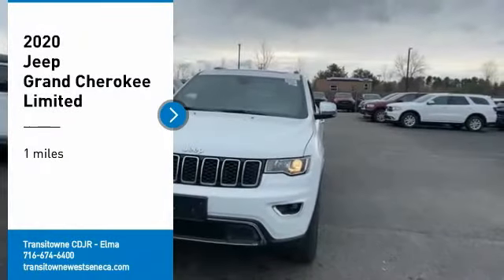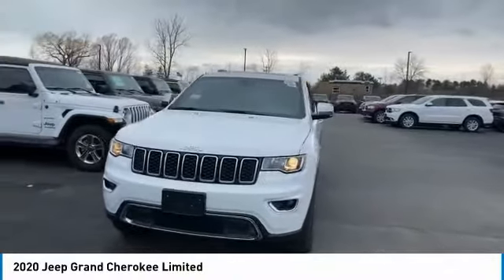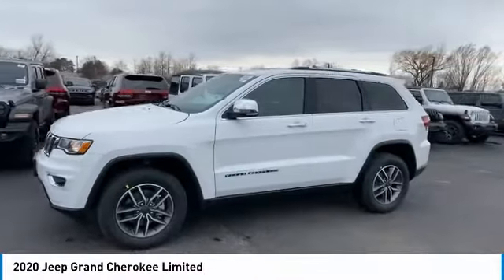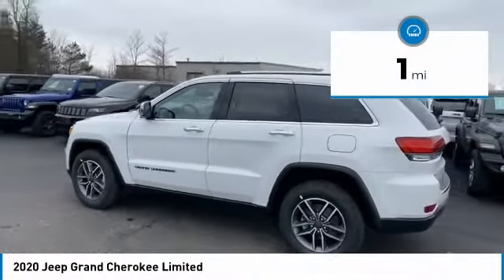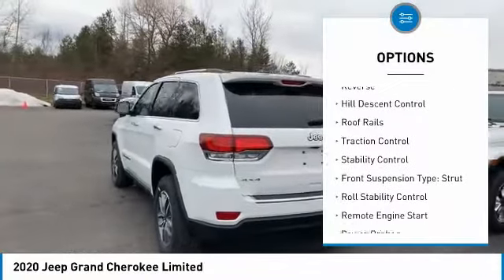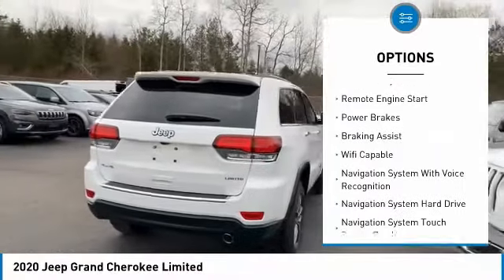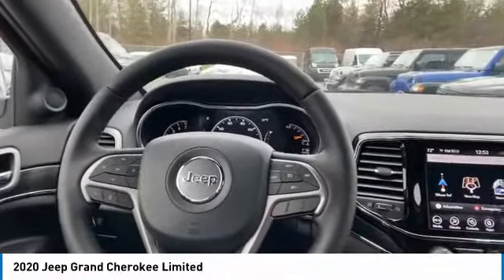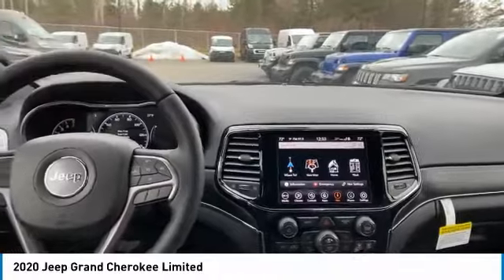2020 Jeep Grand Cherokee Elma NY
2020 Jeep Grand Cherokee available in West Seneca, NY at Transitowne Jeep Chrysler Dodge RAM. Servicing the Elma, Orchard Park, Cheektowaga, Hamburg, Lancaster, NY area.

2020 Jeep Grand Cherokee - Stock #: E20705 - VIN#: 1C4RJFBG7LC292198